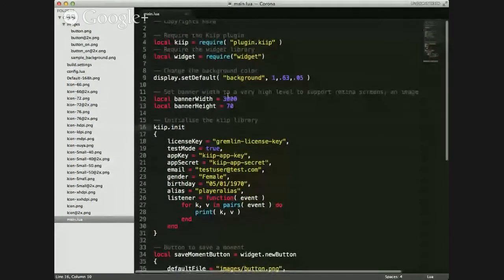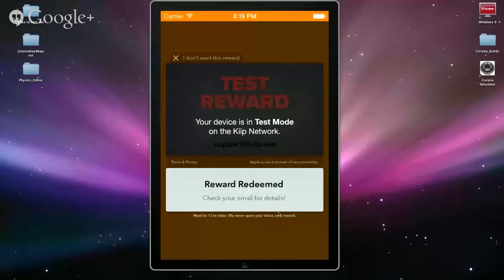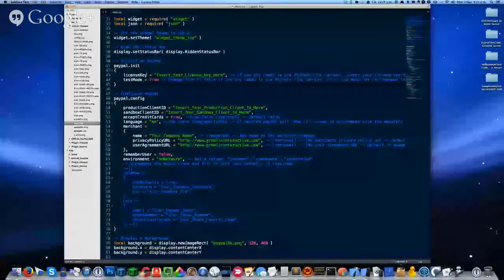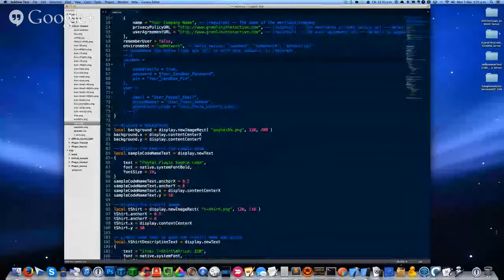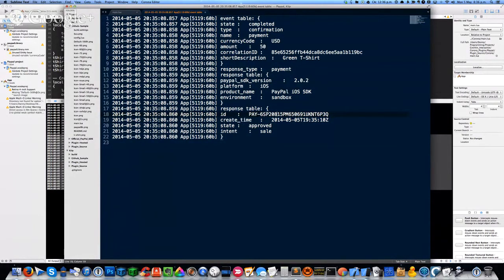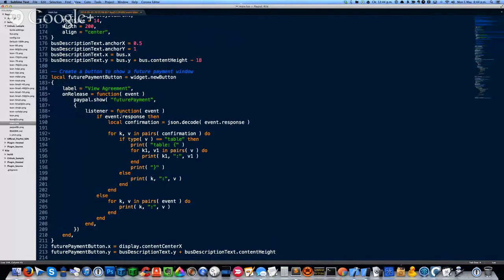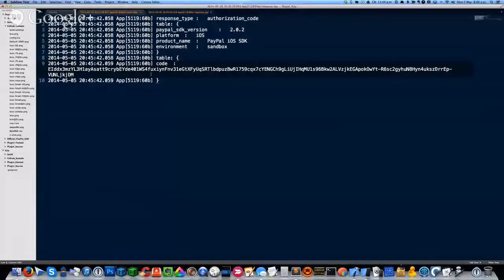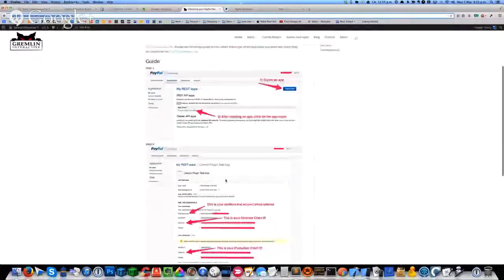Corona Geek #88 - Reward Customers and Take Payments In Your Apps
During this week's Corona Geek Hangout we talk with Gremlin Interactive CEO, Danny Glover about adding customer rewards and credit card payments to your apps. Danny has developed a custom plugin for Kiip, which offers rewards to users from the world's largest brands, and he has developed a custom plugin for Paypal that let's customers scan credit cards to complete transactions within apps. Both plugins are available now for integration into Corona projects and Danny is going to walk us through code demos to show how easy it is to use them in your projects.